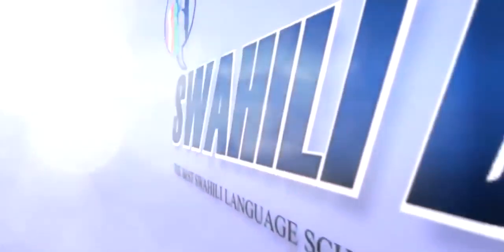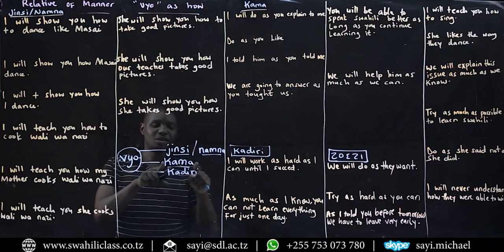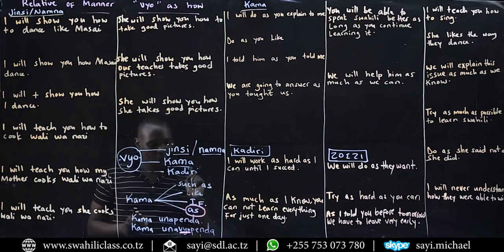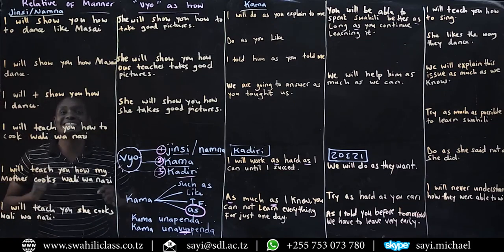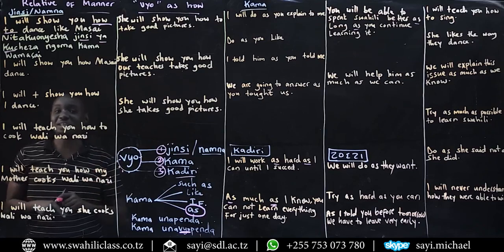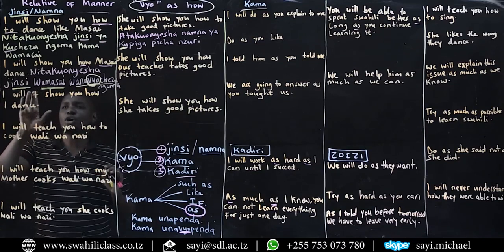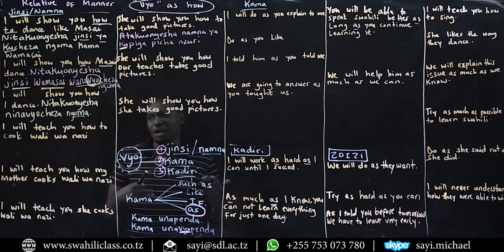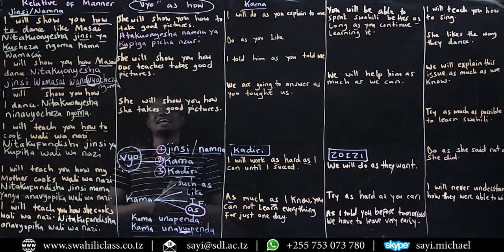To say 'How' and 'As' in Swahili - High Intermediate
So to be able to watch more videos, go you will only have to chose the course you want first between the course that you will want to watch for a day, a week, a month, six month or a year.

Then you have to register yourself by filling out your details and you pay a small amount of fee by either Mobile money, PAYPAL, VISA, MASTER CARD or CREDIT CARD, then the website will send your username and password automatically in your email just after you make the payments so you will have to go check your email and find your username and password, then you can watch it, study it  and enjoy